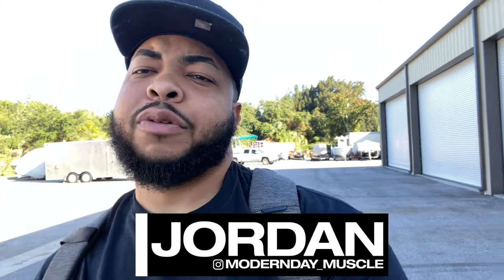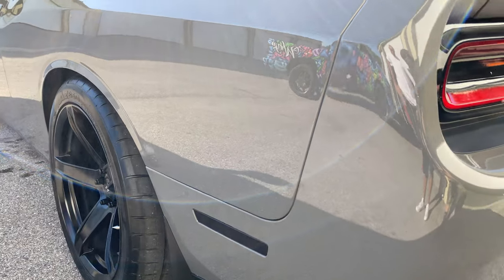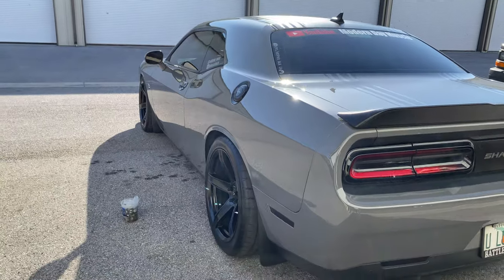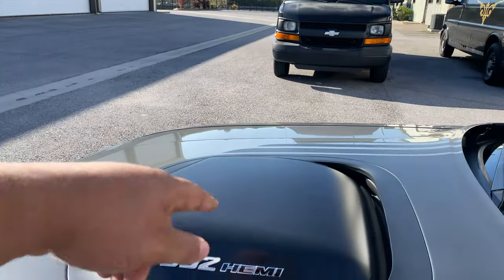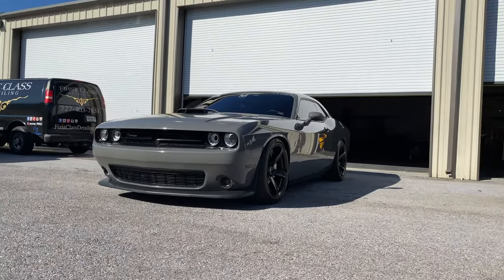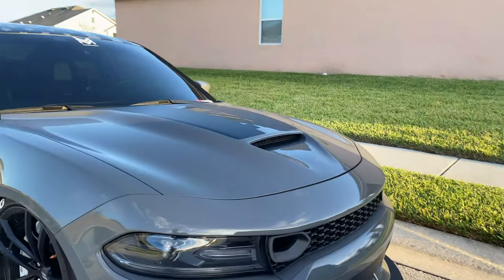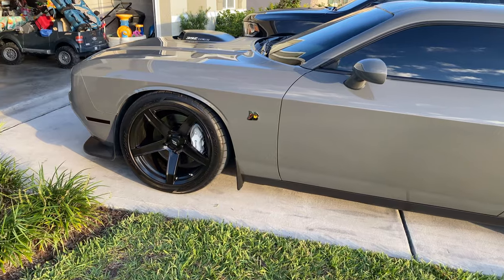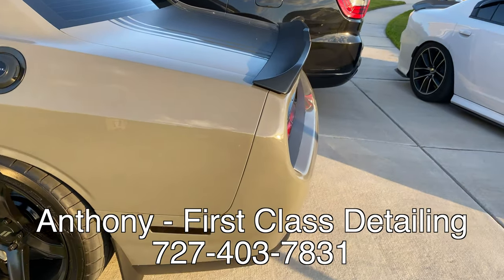Went Wider..... Challenger Gets A BiG Mod!! 2017 Dodge Challenger 392 Shaker | MODERN DAY MUSCLE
Went Wider Challenger Gets A BiG Mod!! 2017 Dodge Challenger 392 Shaker

or